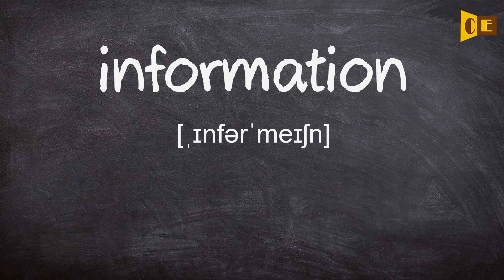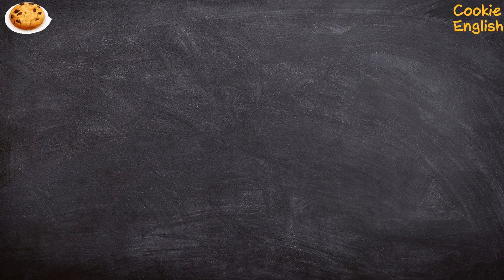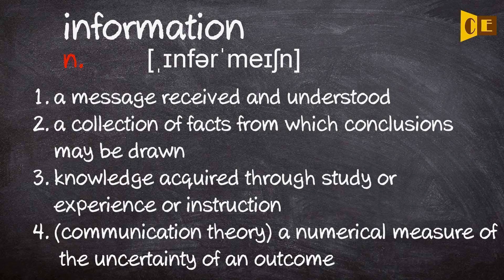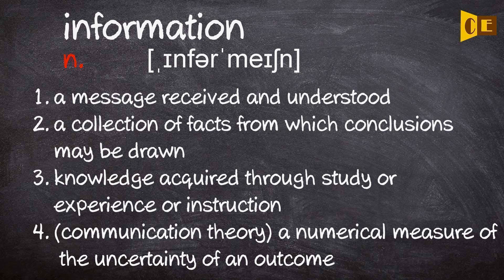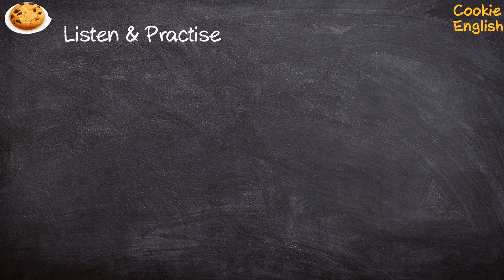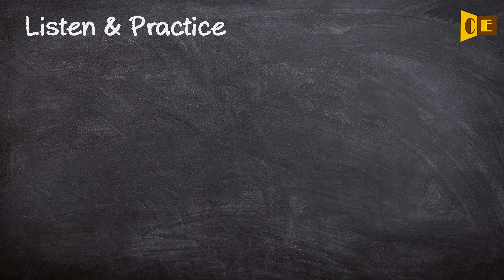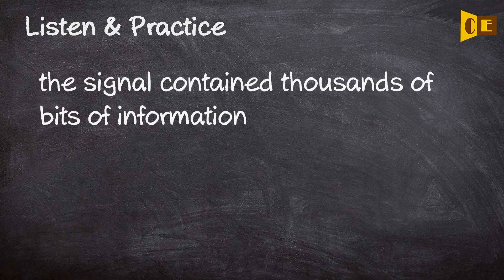Information Pronunciation, Paraphrase, Listen & Practice